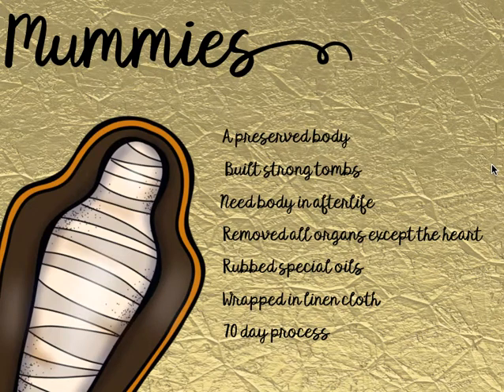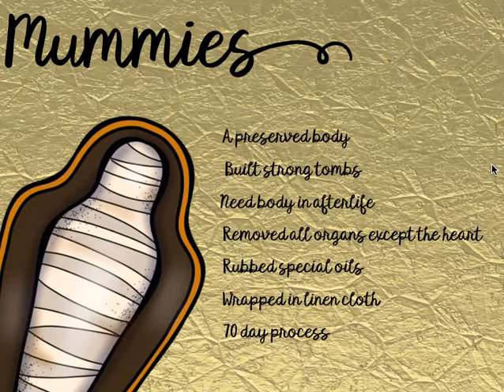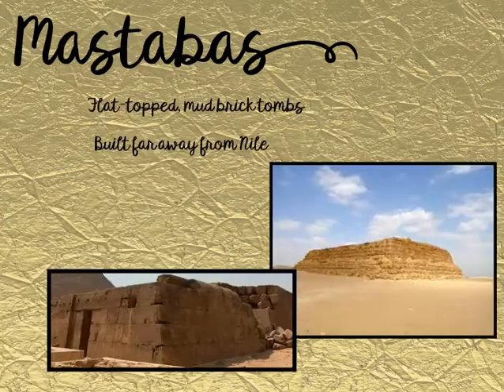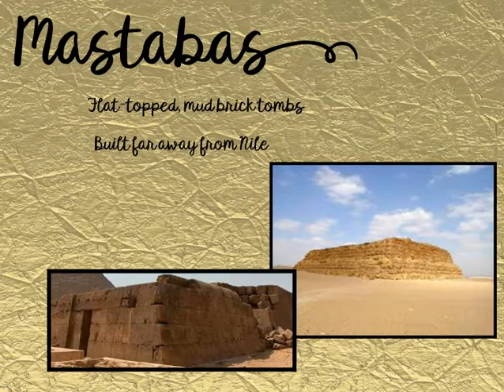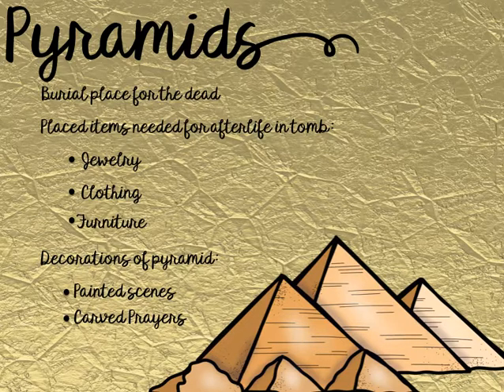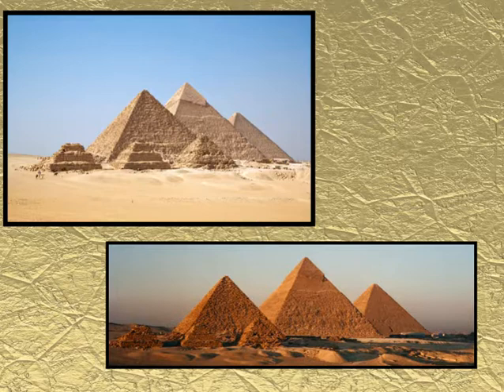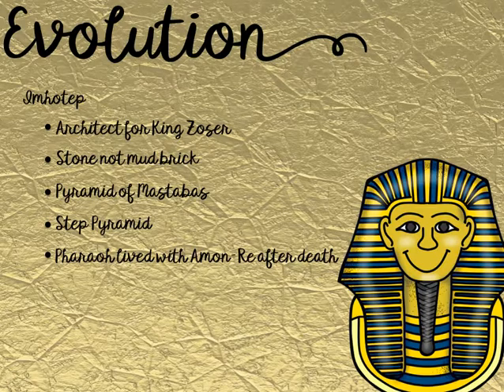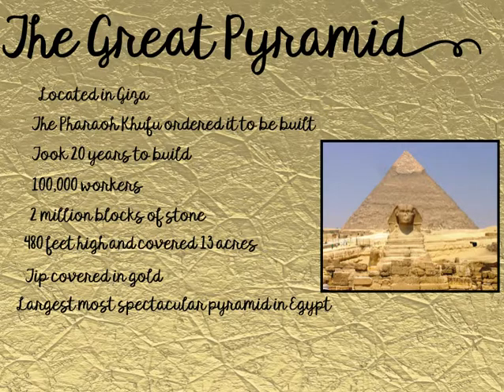Flipped Classroom Mummies